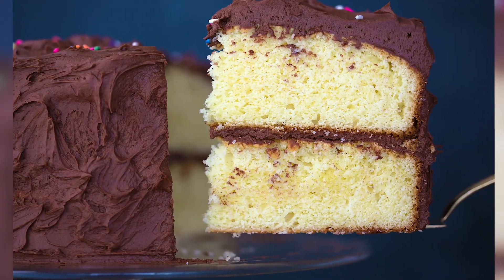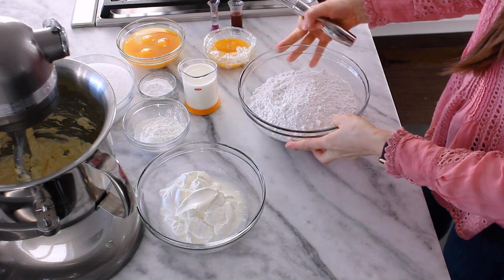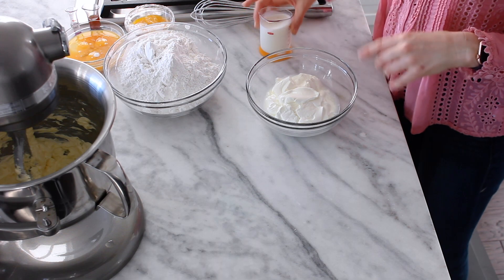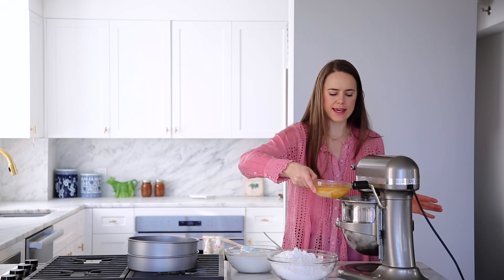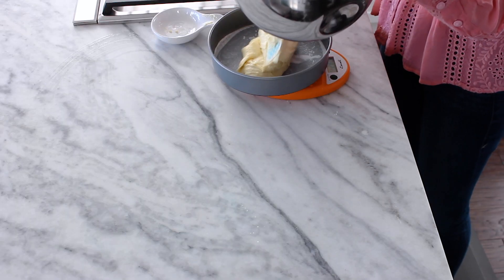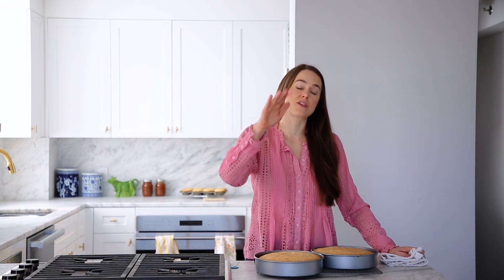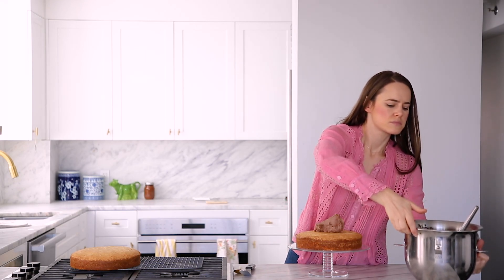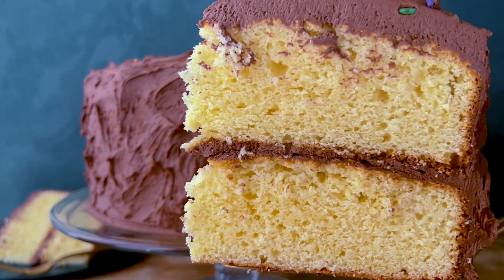EASY CLASSIC YELLOW CAKE: How to make a homemade yellow cake from scratch!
Professional Pastry Chef Lindsey Farr shows us how to make a yellow layer cake with chocolate buttercream frosting, and not just any ordinary yellow cake, a rich yellow cake to write home about! This is not only the best yellow cake recipe using cake flour it is also the best yellow cake recipe from scratch. That’s right, this best yellow cake recipe with cake flour shows you how to make yellow cake from scratch! To top that off, this is the best yellow cake recipe with chocolate frosting out there.

For printable recipes, notes on customizing, and more tips learned in a professional kitchen

Chapters:
00:00 Intro to The Perfect Yellow Cake
00:38 Prepare our pans
02:00 Mix our try ingredients together and sift
03:40 Whisk together milk and sour cream
04:11 Temp our butter
04:20 Add our sugar to our butter and cream
05:10 Add eggs
06:25 Alternately add dry and wet ingredients
07:44 Add batter to pans
08:27 Bake and remove from oven
09:13 Let them cool
09:45 Take out of pans
09:59 Assemble with buttercream
11:43 Add decorative swirls
12:00 Time to try!

TOOLS USED IN THIS VIDEO:
o 8”x 3” Cake Pans
o Clear Ingredient Bowls
o KitchenAid Stand Mixer
o Metal Bowl for Stand Mixer!
o OXO Nesting Liquid Measuring Cups (THE BEST THINGS EVER!)
o Yellow Kitchen Scissors (Similar)
o Vegaline Cooking Spray
o Current Whisk Obsession
o All-Clad T230 Stainless Steel Cook Serving Spoon, Silver (Similar)
o GIR Silicone Spatula (get the 11”)
o Ateco Offset Spatula 3 Piece Set
o Kitchen Towels
o Ateco Cake testers
o Lamoutor 2Pcs Metal Kitchen Cooling Rack Baking Cooling Rack Square Wire Cooling Rack for Cake and Meat 10 x 11 inches (Black)
o Similar Cake Stand
o Pie Server (Similar)
o Black plates (similar – mine are from CB2)

With this easy classic yellow cake recipe learn how to make a homemade yellow cake from scratch! This is the best yellow cake recipe without buttermilk that you’ll find out there. This is the best yellow cake recipe, and it ALSO shows you some basics while you’re learning how to bake!